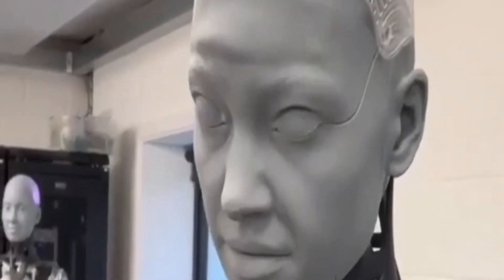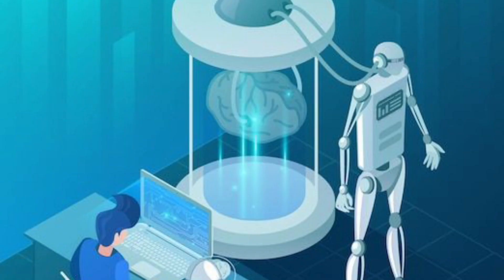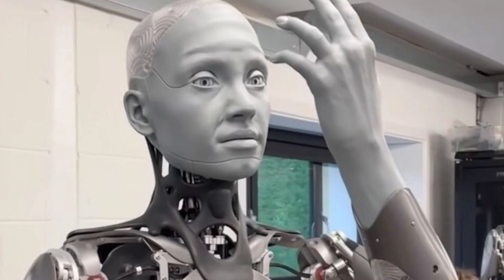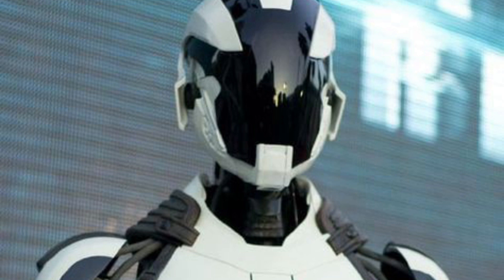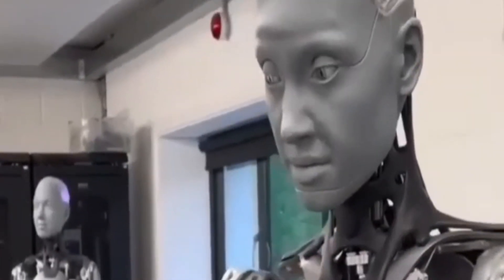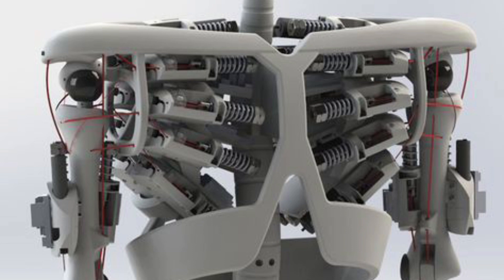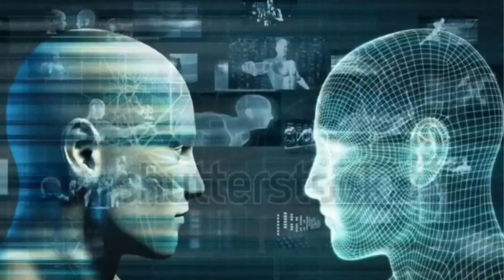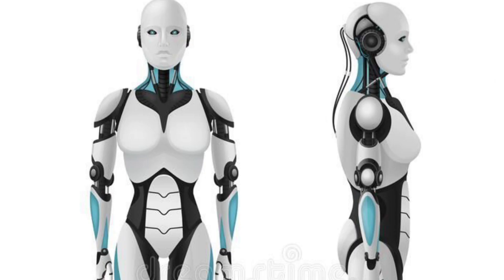You Know Humanoid Robot |Basic Concept of Robots |What is robots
humanoid robot is a robot resembling the human body in shape. The design may be for functional purposes, such as interacting with human tools and environments, for experimental purposes, such as the study of bipedal locomotion, or for other
 purposes.

our other kannada channels
1)
2)

more quarries
1) Humanoid Robot
2) Humanoid robot 2023
3) Humanoid robot Sophia
4) Humanoid robot making
5) Humanoid robot liquify
6) Humanoid robot project
7) Humanoid robot 2021
8) Humanoid robot arduino
9) Humanoid robot movie
10) Humanoid robot ameca